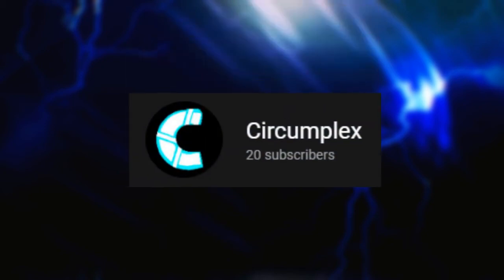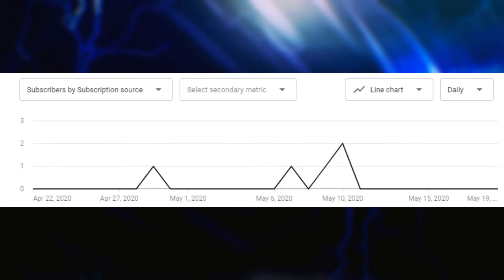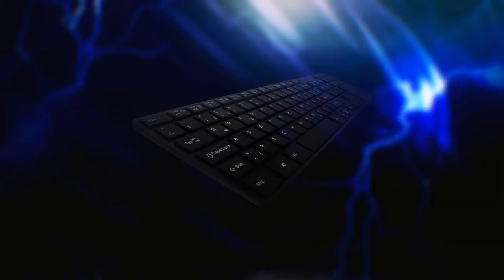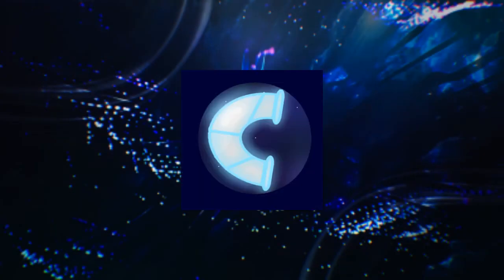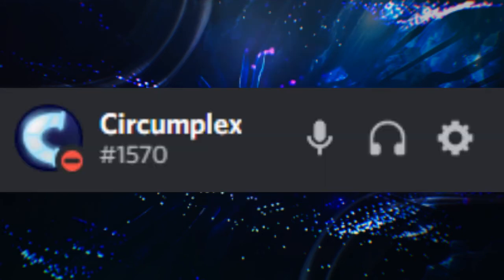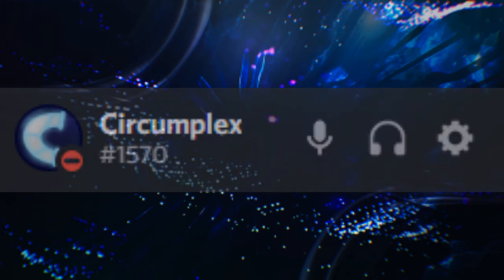Thank you so much for 20 subs!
Cool milestone.